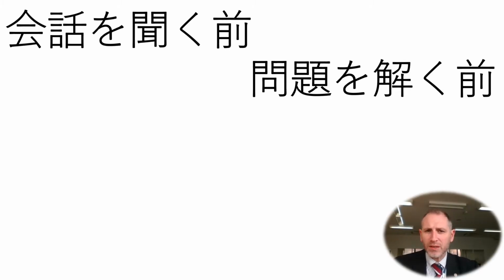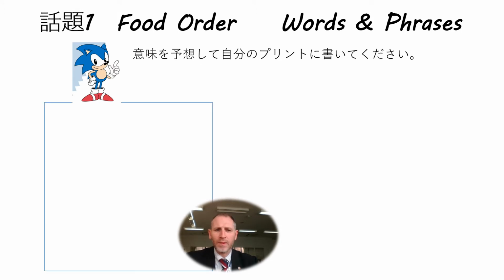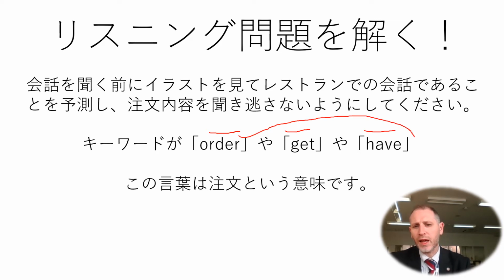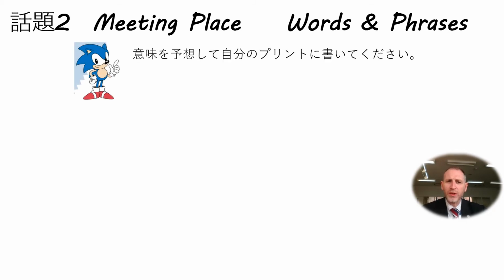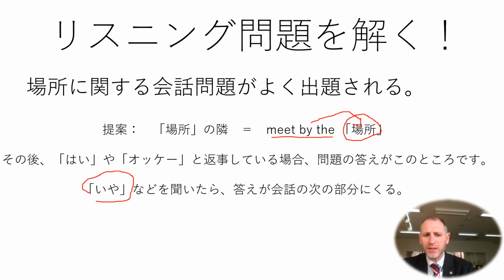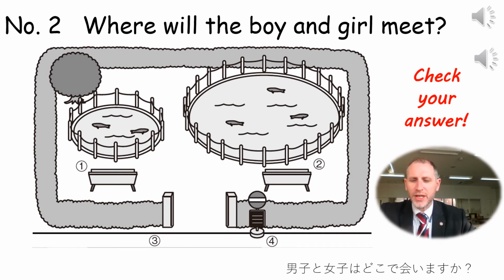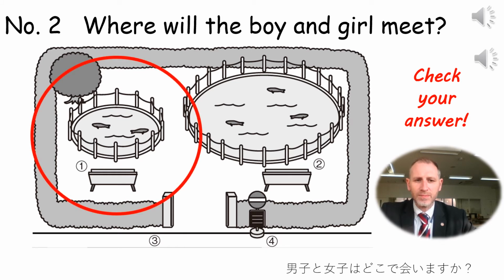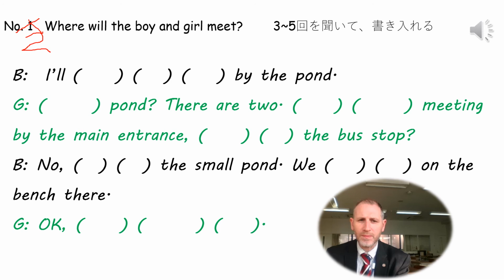WISH UNIT １_臨時課題_Wk3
3学年Sコース＿WISH_UNIT １_臨時課題_Wk3　復習課題